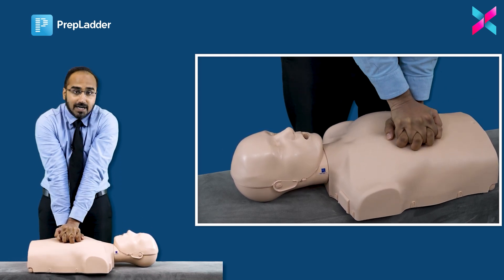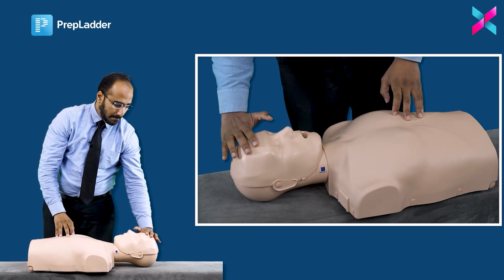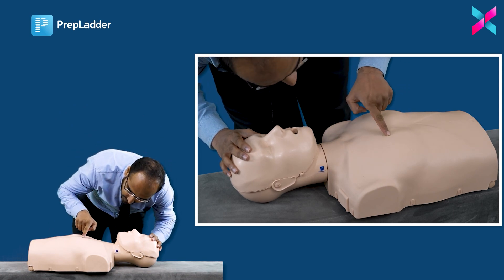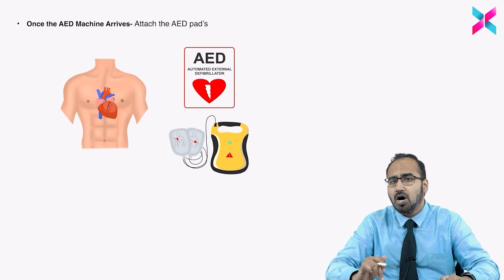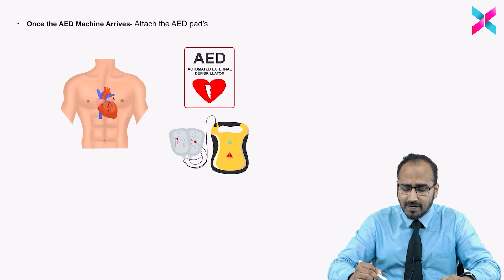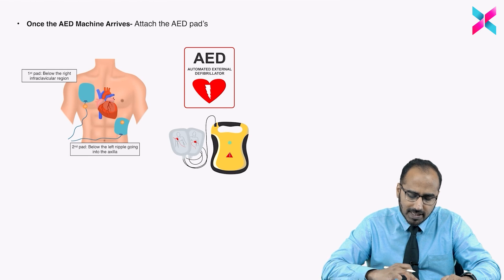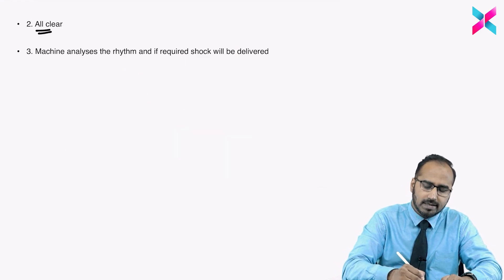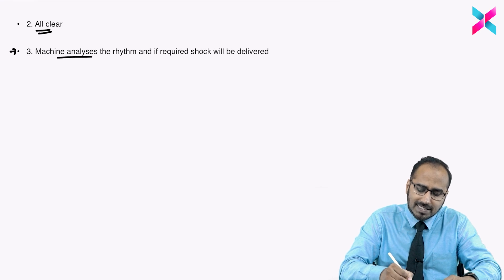Sample Video of Version X | CPCR By Dr. Wajid Ali🔥